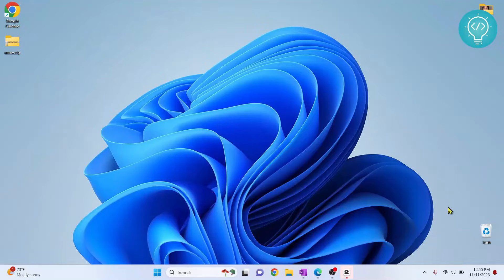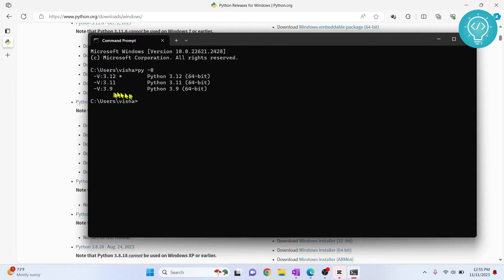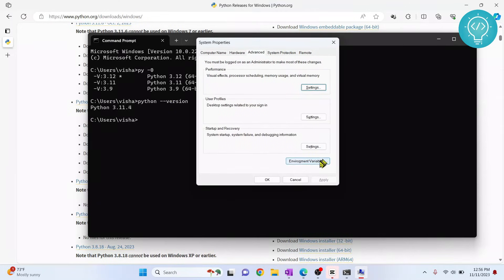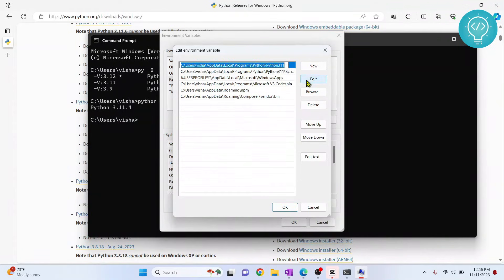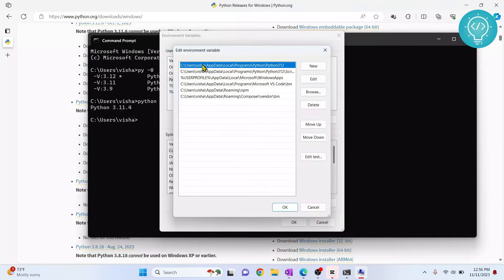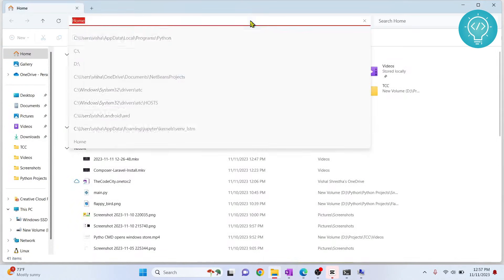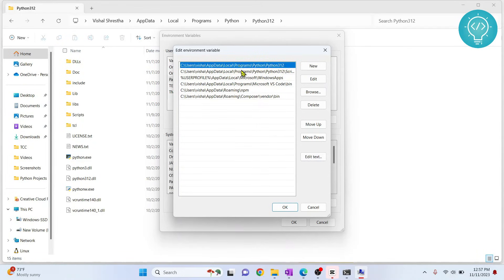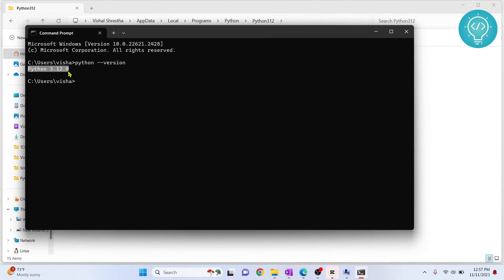How to Change Default Python Version on Windows 10/11 (2023)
In this video, I'll show you how you can change different python versions on windows. I have multiple python versions installed on my windows 11 and I'll change the default python version. This method also works for windows 10.

Change python version windows, change default python version, how to change default python version on widows, default python version, multiple python versions windows.